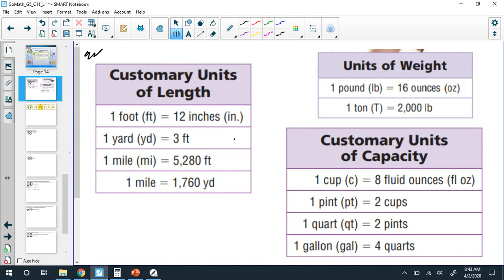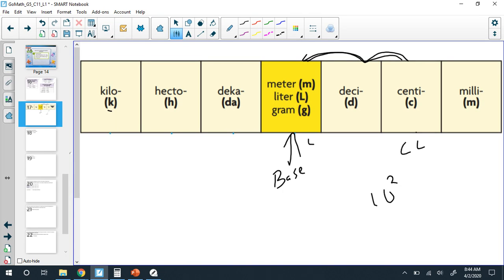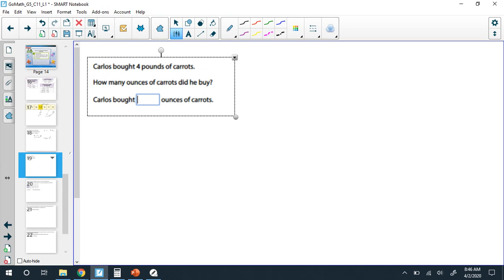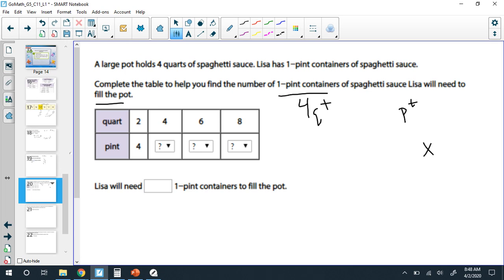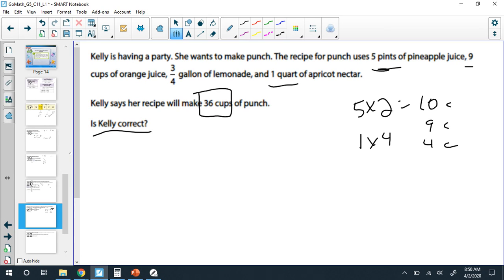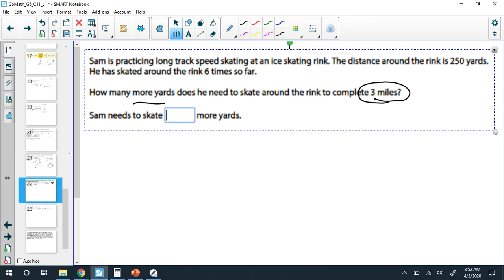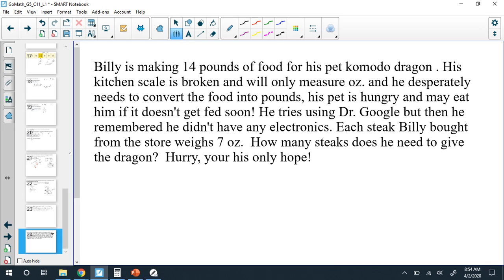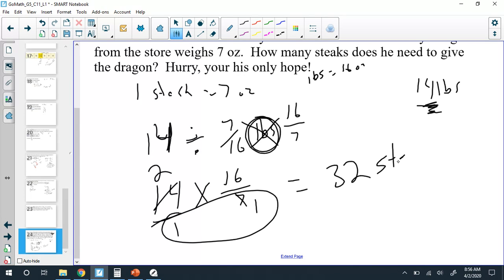Converting units of measurement review